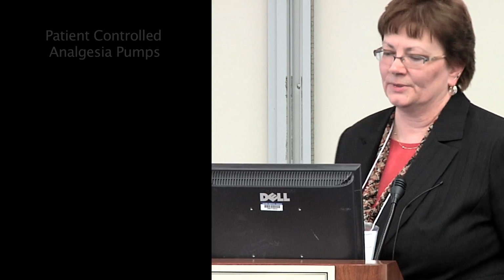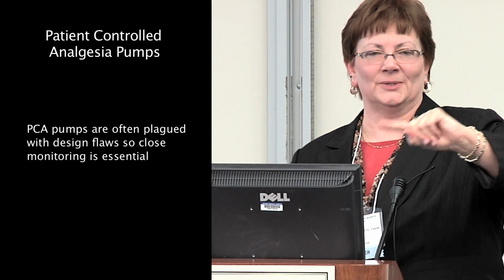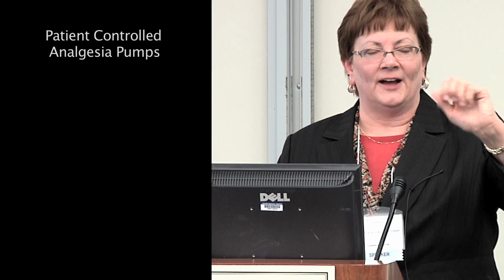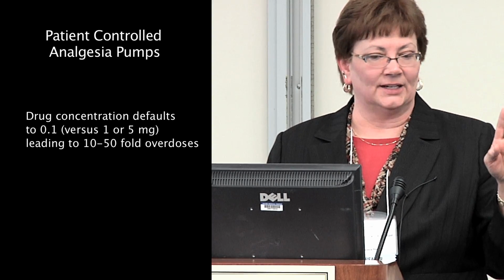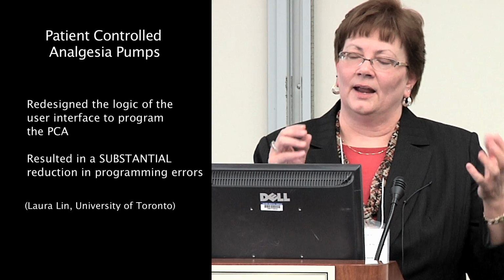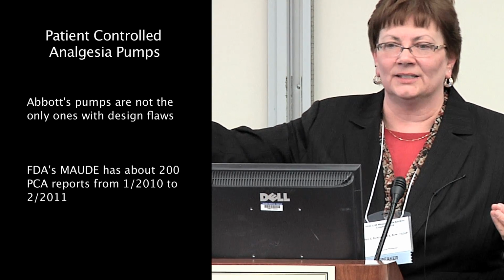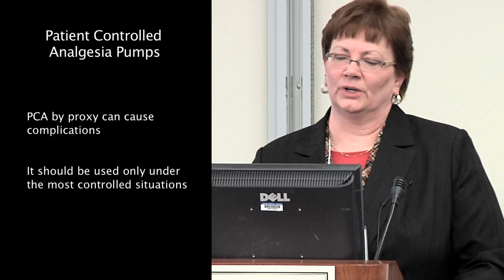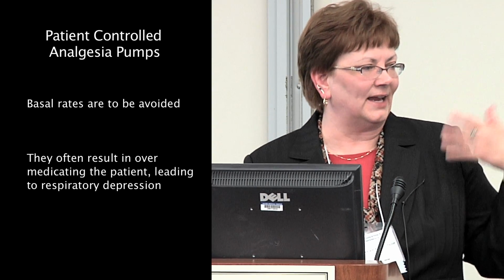Patient Controlled Analgesia Pumps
A clip from Mary E. Burkhardt's keynote presentation at the conference "Improving Medication Safety Through Effective Communication and Teamwork."

Patient safety experts have long agreed that medication errors are the single most frequent source of preventable error. Additionally, creating a culture of patient safety requires strong teamwork and effective communication between healthcare providers, yet there is often not enough attention devoted to developing these skills.

The NYC Health and Hospitals Corporation (HHC) and CIR's Policy and Education Initiative (PEI) sponsored the one-day conference on November 30, 2011, bringing together 160 healthcare professionals from all 11 hospitals in the HHC system. The conference focused on a team and systems-based approach to reducing medication errors, with emphasis on the use of opioid and effective pain management.

Mary E. Burkhardt, MS, RPh, FASHP is the Chief of Pharmacy Service at Ann Arbor Veterans Affairs Healthcare System and a Medical Safety Consultant at Medication Safety Solutions. She presented the keynote "Impact of Medication Errors and Opiates."